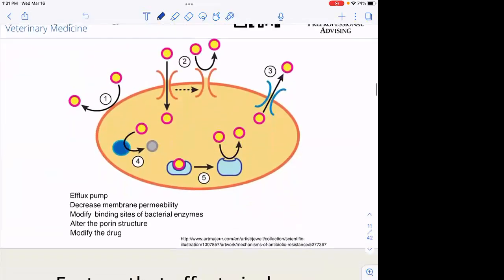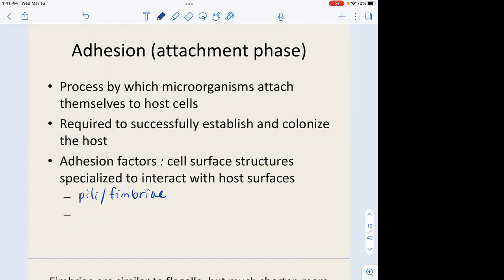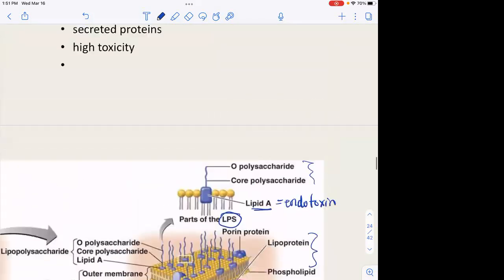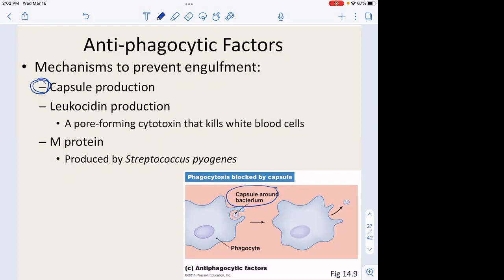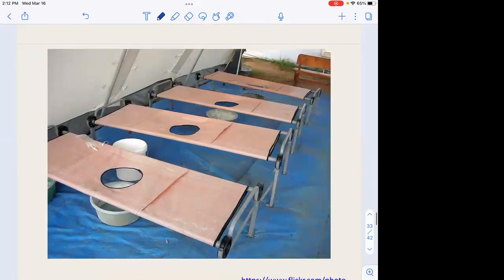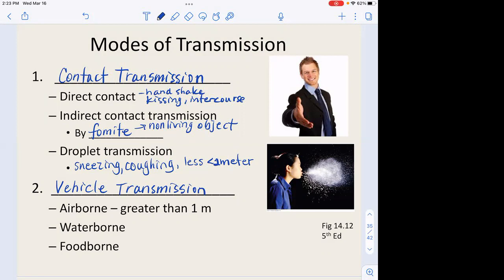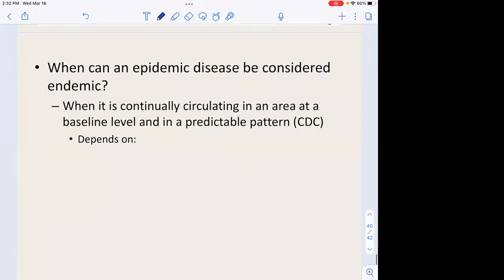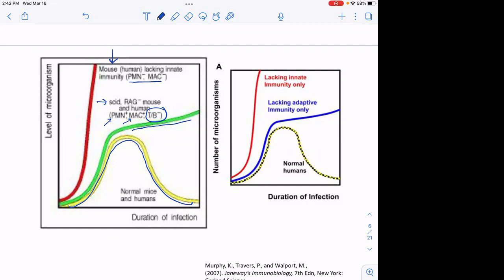March 16 2022 Chapter 14 Leonard GVSU